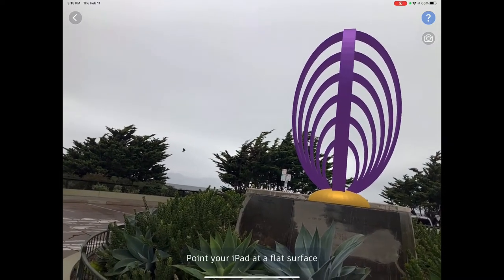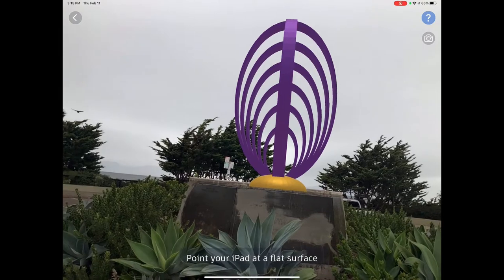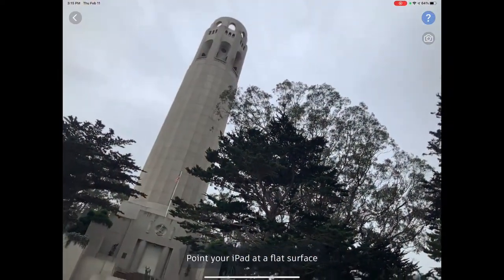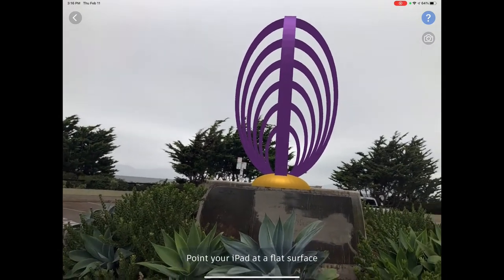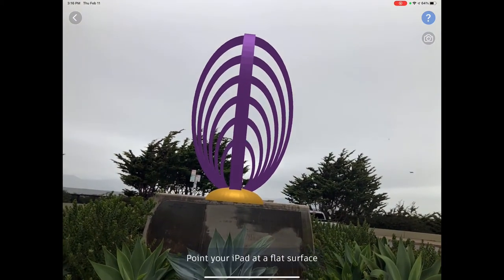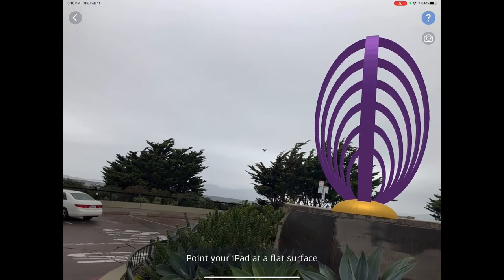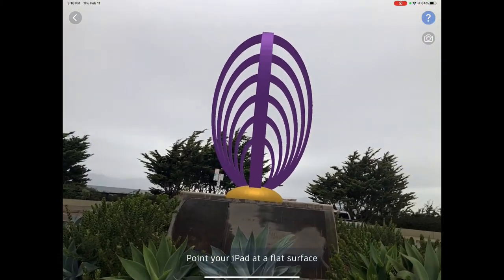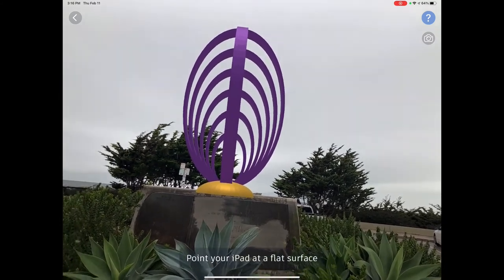Monuments reimagined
This is an example of taking a design in Tinkercad (in this case, coded in Tinkercad's Codeblocks), and placing it in a real world context using the built-in augmented reality viewer in Tinkercad's iPad app. A statue of Christopher Columbus was taken down in San Francisco, and I put a design in its place to show how students might create new statues or sculptures to reflect their values. It's easy to screen record on the iPad, so a creator could tell the story of their project in a short video to share. Here's a walkthrough of how to do that on the iPad: